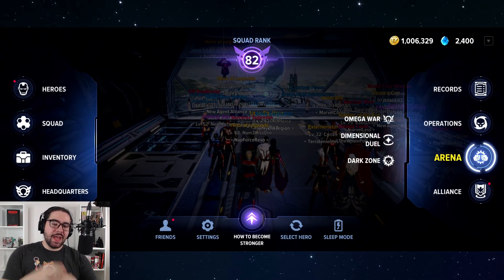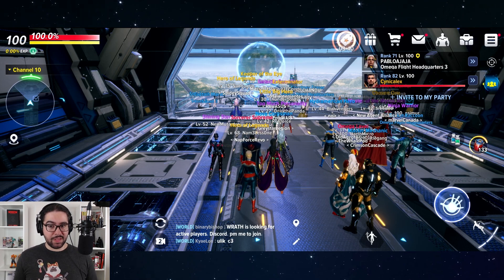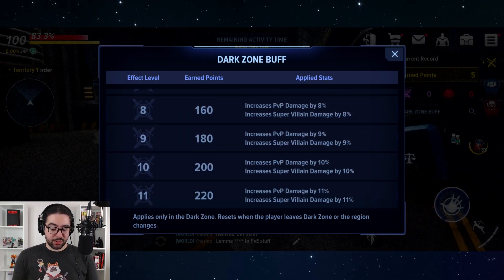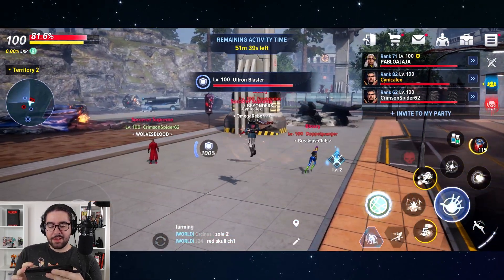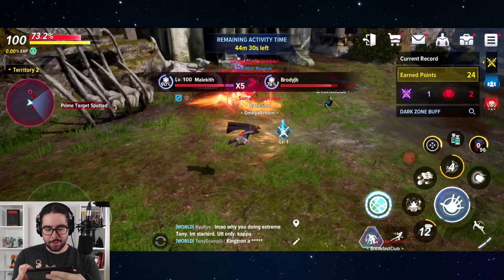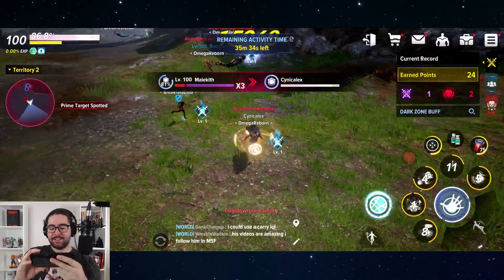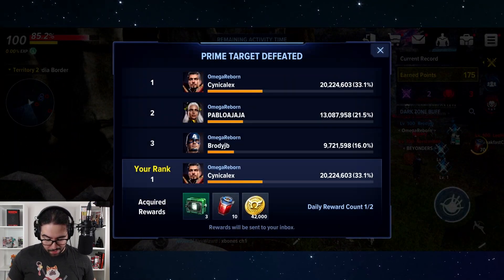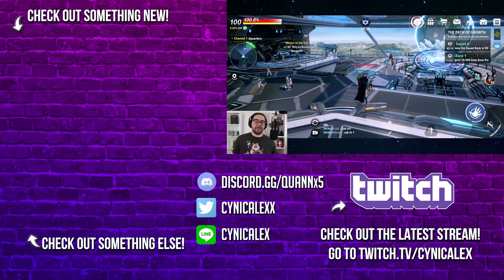DARK ZONE is the MMO ENDGAME! 20 Minute MALEKITH Battle - Marvel Future Revolution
my arms were sweaty after that lmao